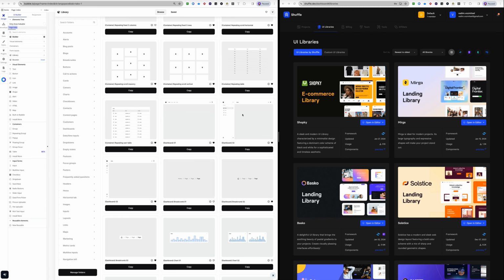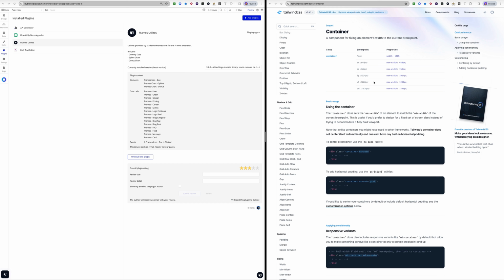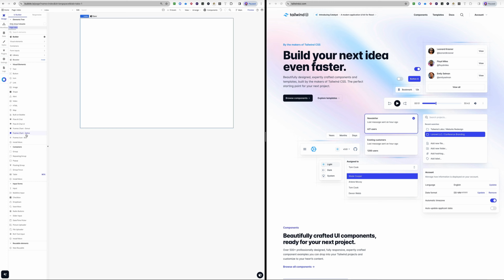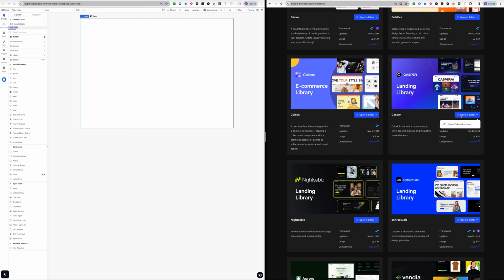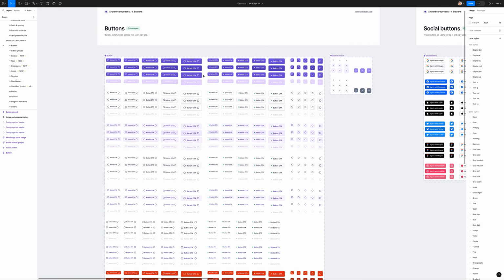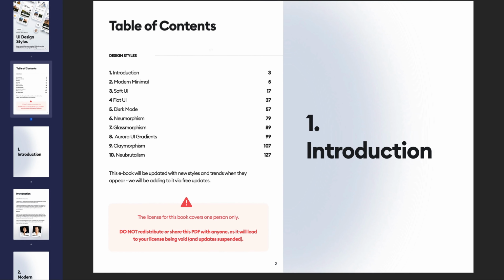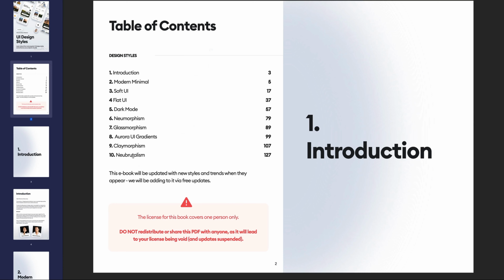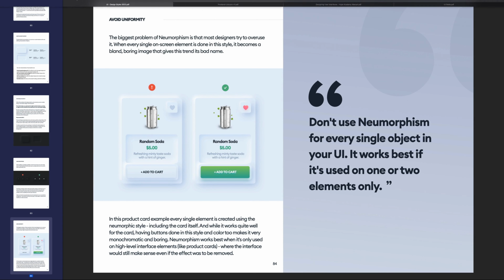Building Modern UIs in Bubble: Best Practices, Concepts & Tools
❇️ Full Course can be accessed at the Tesseract Nexus Academy ✅

👉 N8n Automation Foundations Blueprint Course | Tesseract Academy

Unlock pro secrets and best practices for building modern UIs in our comprehensive 2025 Bubble Modern UI Mini Course!

Quickly take your beginner and intermediate UI development skills to the next level so that you can build top notch Full-Stack solutions. Get advanced hands on practice with easy to understand and follow tutorials.

The full course covers Bubble and allows you to quickly get your full UXI Designer Toolkit that you need to develop with best practices in mind

We look at how to approach your layouts and setup your elements plus much more. Here are the concepts that we cover inside the full course at the Tesseract Nexus Academy:

✅ Best design template libraries to use
✅ How to work with space and time and where to set padding and margins
✅ Block setting your core layouts and applying custom
✅ 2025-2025 UI Design Trends and Styles
✅ Tons of tips and tricks on how to nail your fundamentals fast so that you leave maximum time to creative adjustments and exploration, not get stuck in a battle with Flexbox not moving the way you want it to

🤖 About Tesseract Nexus:
We're a small bootstrapped team that consists of one human and one powerful Multi Agent Assistant. We're exploring and actively serving traffic in a number of mainstream and bleeding edge areas, everything from Bread & Butter Agents to Omni-Ambient AI Operating System Layers.

Our primary item on the roadmap is releasing the first version of VIA OS (Very Intelligent Assistant) which is like Windows and Mac, but with Agents for your life. Currently we're still in the intelligence growth phase with a lot of manual and semi-autonomous work, but full autonomy to network of 50+ specialized AI Agents is in progress. Our mission is to make advanced AI work at an operating system level, personalized to each individual.